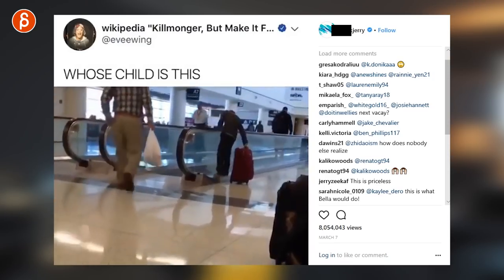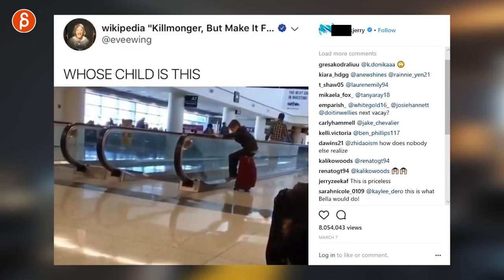How to take your animation TO THE NEXT LEVEL - part 2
This is part 2 of the How To Take Your Animation To The Next Level series and I'm exploring the classic "Sit Down" assignment and using a clever kid and awesome Disney Animation character studies as inspiration for your future animation scenes!

Need help with your animation?
► Sign up for my workshop! No minimum level requirements! You can show me beginner animation all the way up to advanced acting pieces.